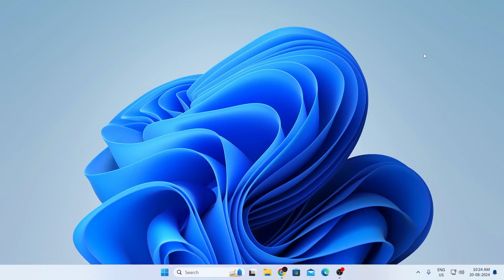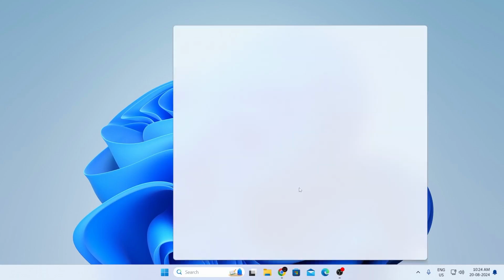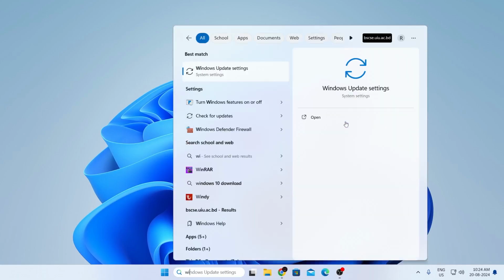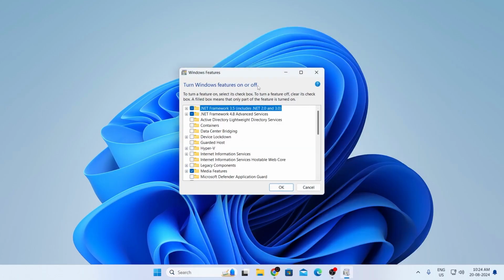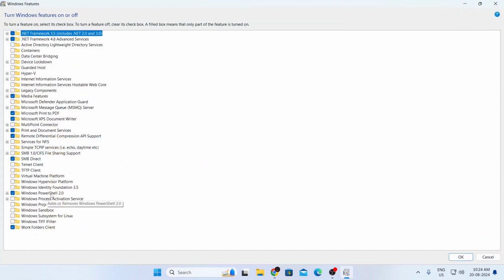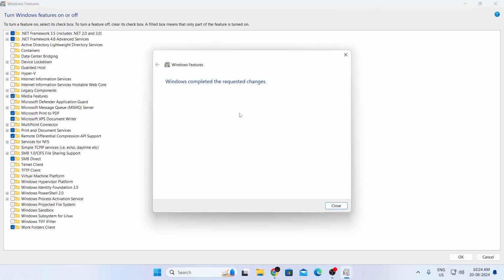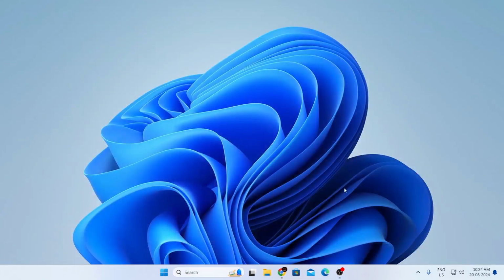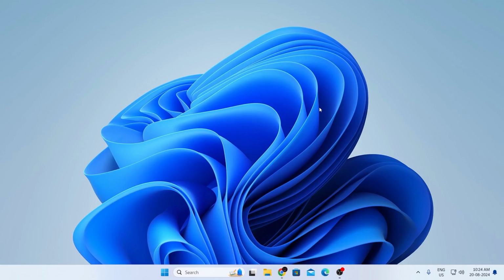How to Disable PowerShell 2.0 in Windows 11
A quick tutorial on, how to disable PowerShell 2.0 in Windows 11 laptop or PC.